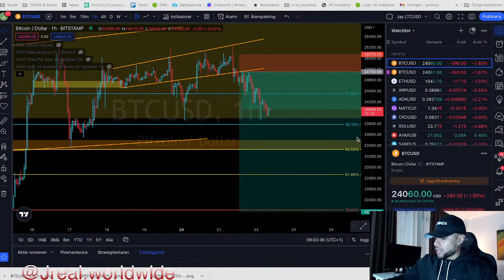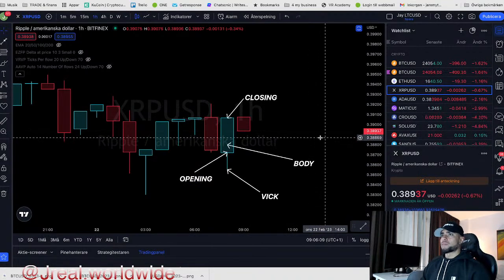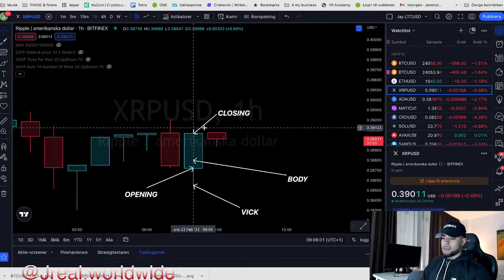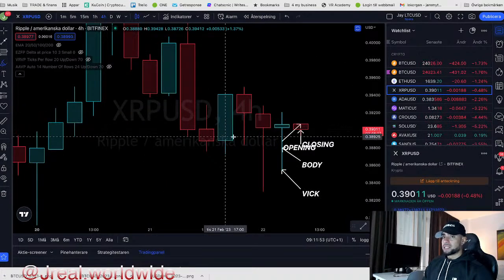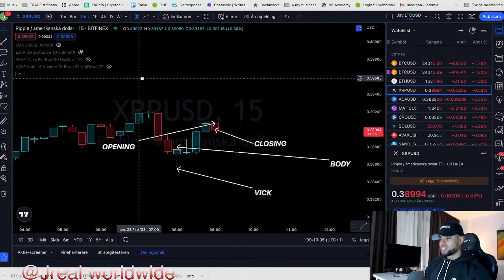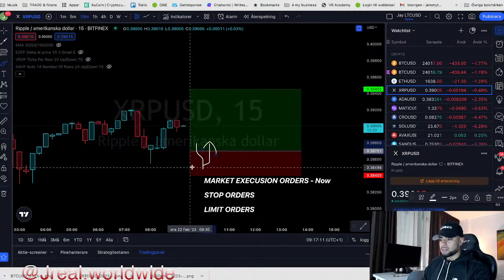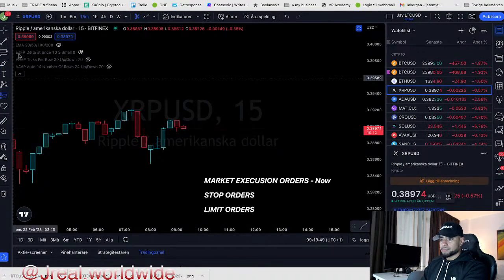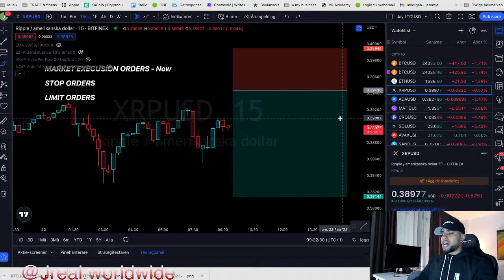LIVE FOREX & CRYPTO TRADING BOOTCAMP DAY 6 - WHAT IS CANDLES AND DIFFERENT ORDER TYPES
This is day 6 of the bootcamp where we will be covering all the basics that are necessary to get started with trading. If you're looking to get started with trading then this is definitely for you. In day 6 we are covering what candles are on a trading chart and the different types of market orders.